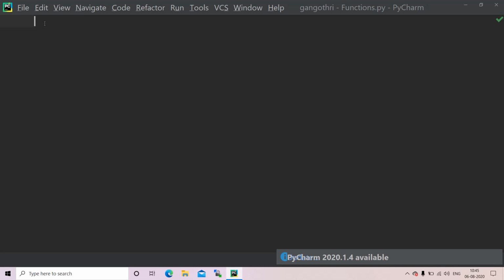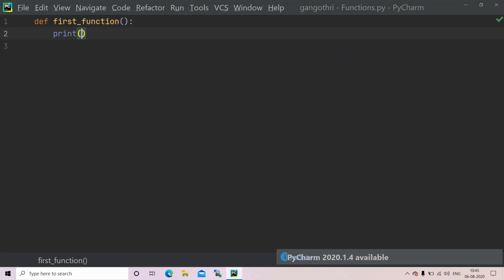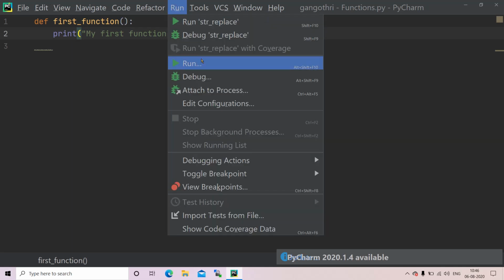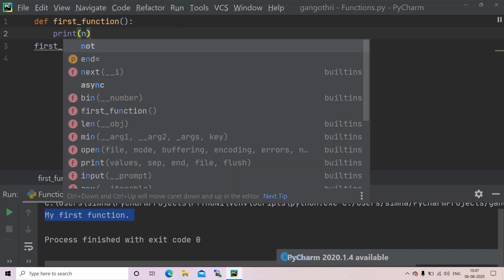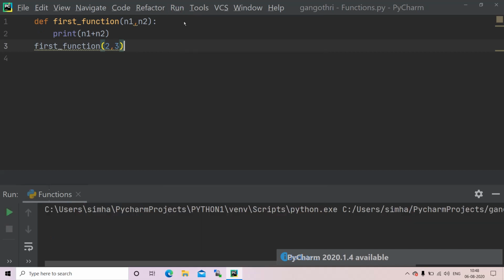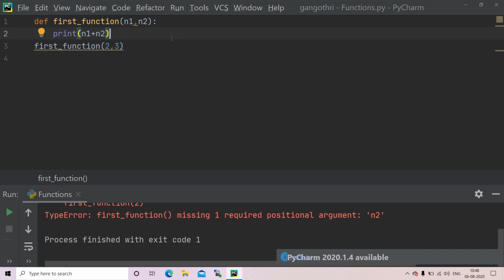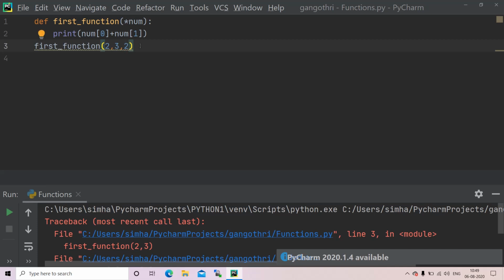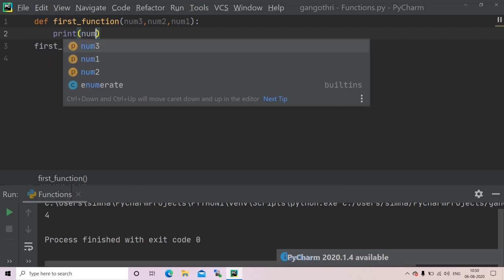Functions In Python||Python Programming For Begginers Part-17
The above video is to tach you about functions in python.This video shows you how to create a function and how to use it.If you have any doubts related to the python programming reach me out at te comments section.